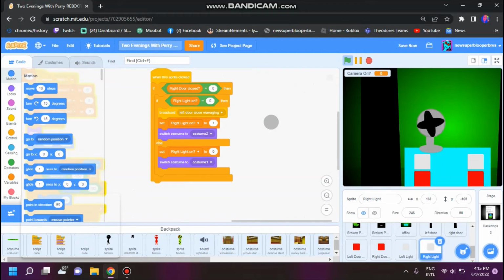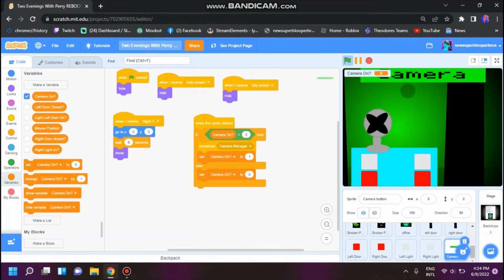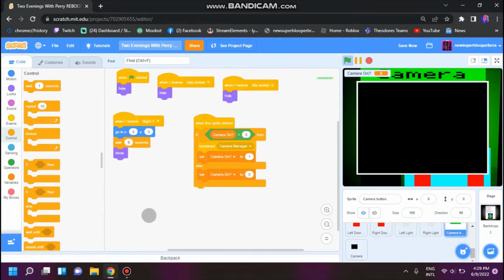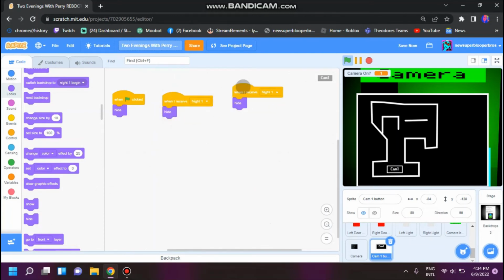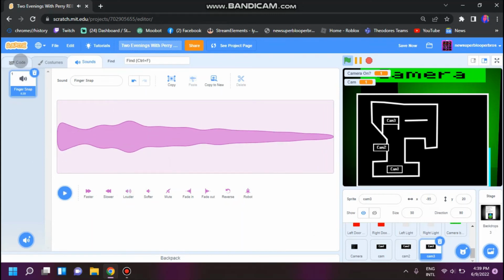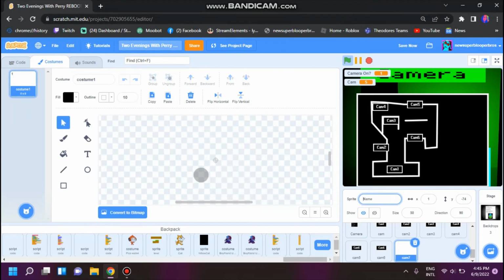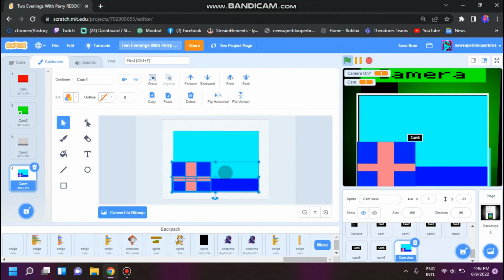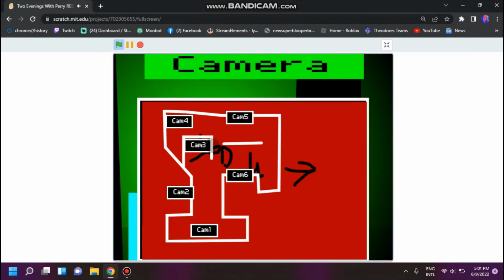How To Make a Fnaf Cam System in scratch (3.0)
in this vid i will be showing you how to make a fnaf cam system